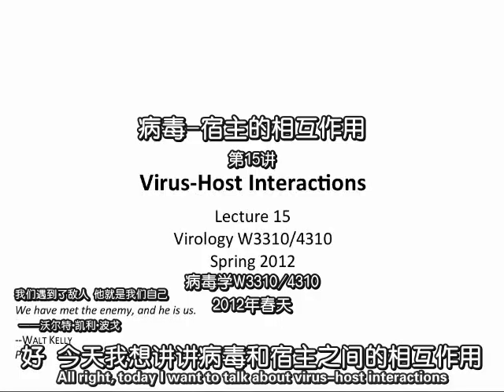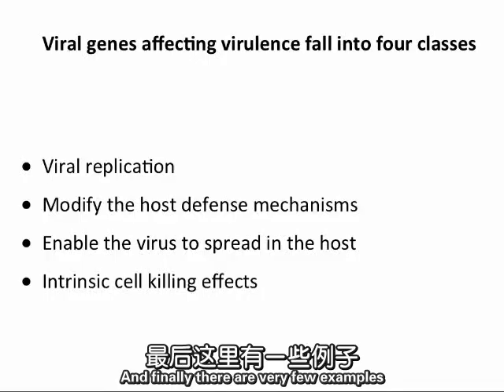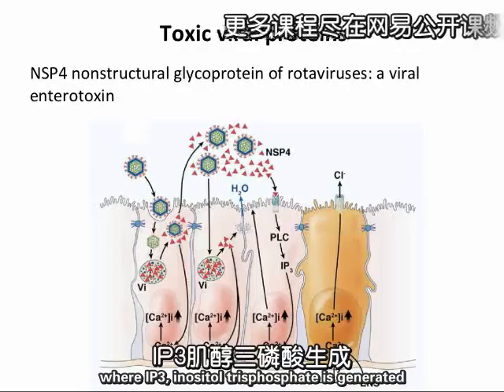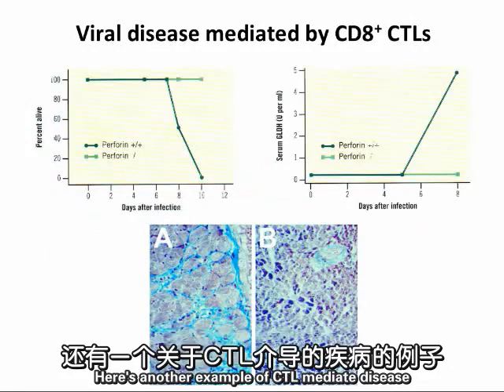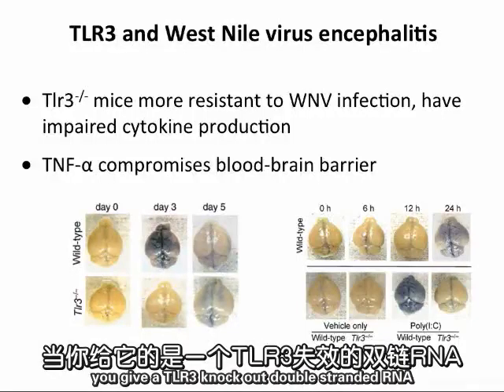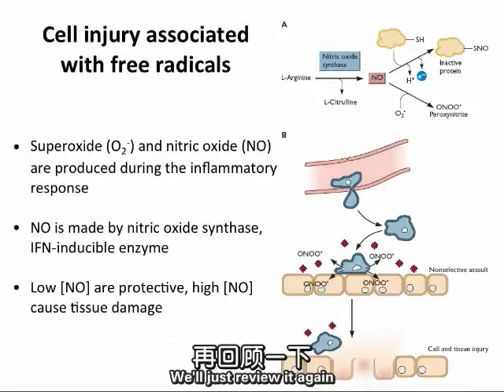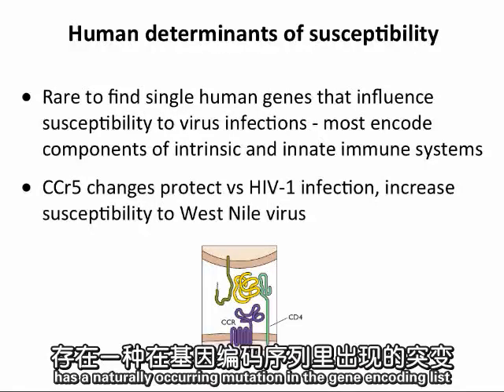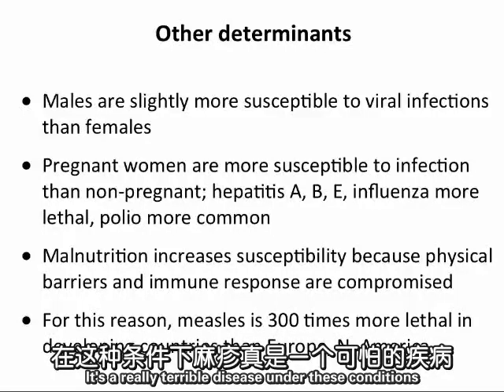015哥伦比亚大学公开课：病毒学 病毒宿主的相互作用 网易公开课